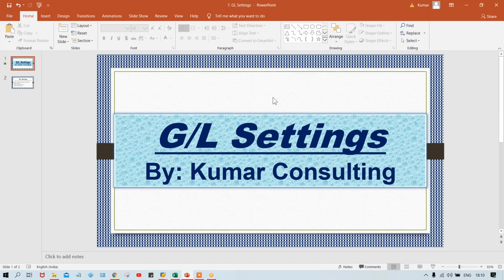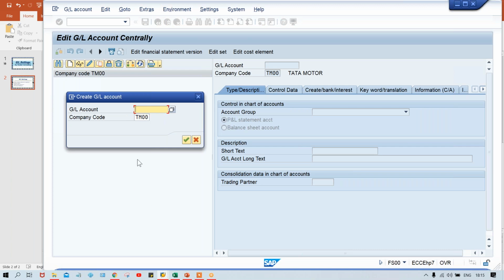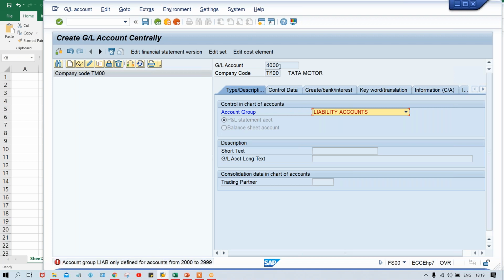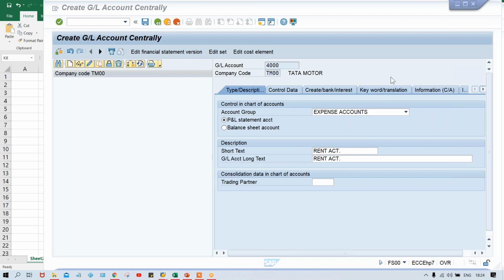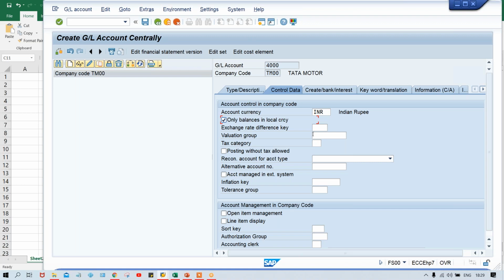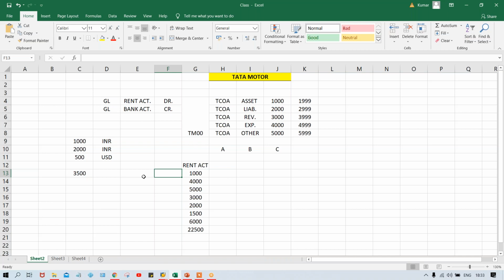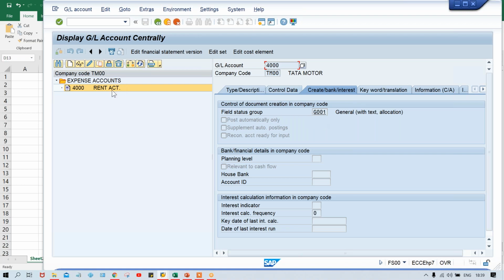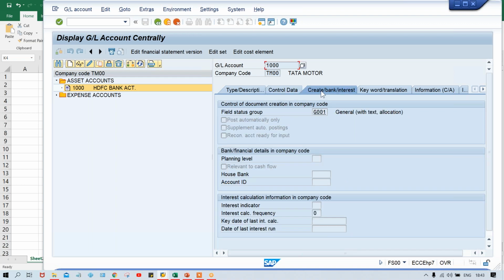Class 21 # GL Setting # GL Master # Call me @ +91 7416797921 For SAP FICO online training